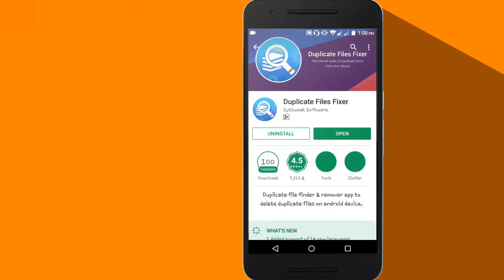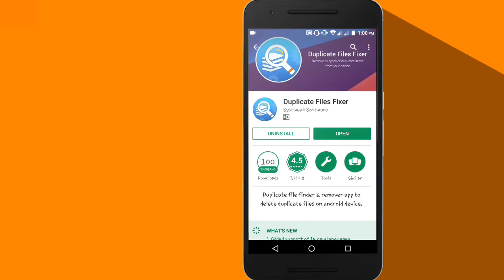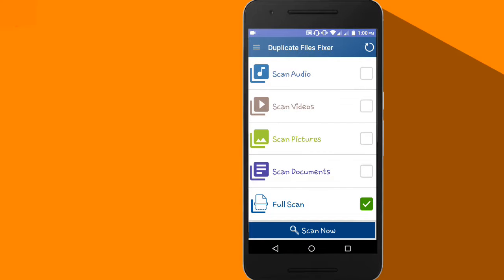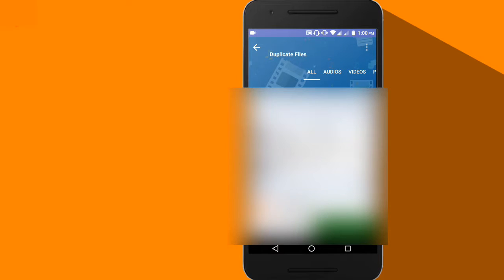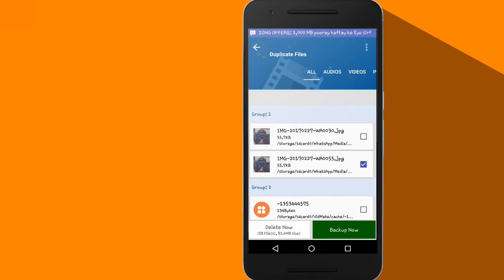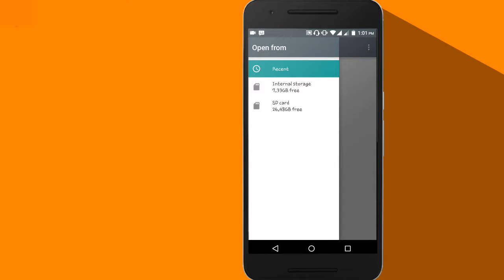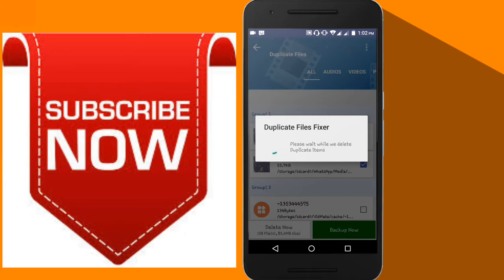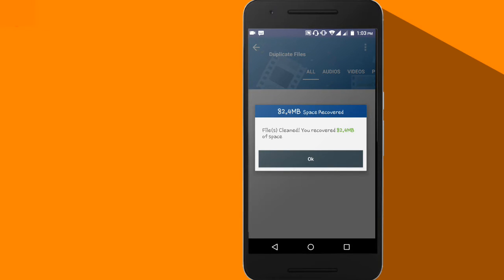How To Fix Your Duplicate Files (Any Thing) | Android-English | How 2 Genius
Hello Every One This Is
Haseeb Goraya
From
How 2 Genius

having any duplicate

*File

*Document

*Image

*Music

*PDF

*Any Thing

NOTE: PLEASE FOLLOW THE LINKS.

Tips – Tricks – Tutorials- Unboxing- Tech Info- Reviews – Pc- Android- HD- English
BY Haseeb Goraya